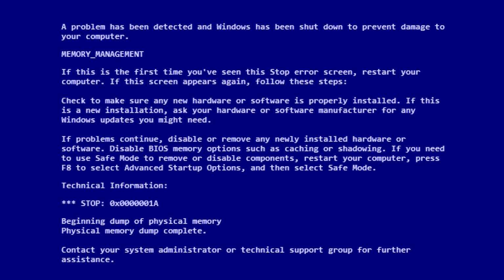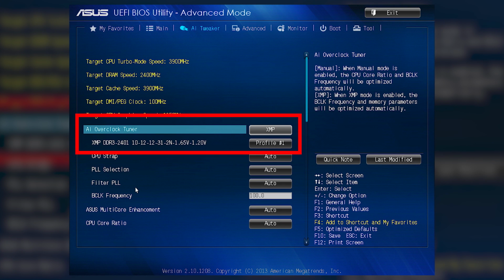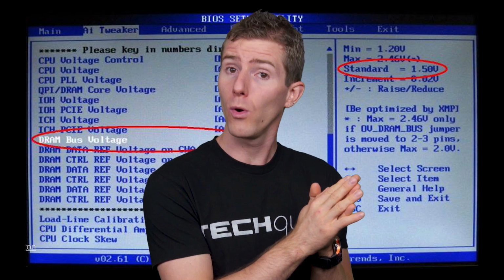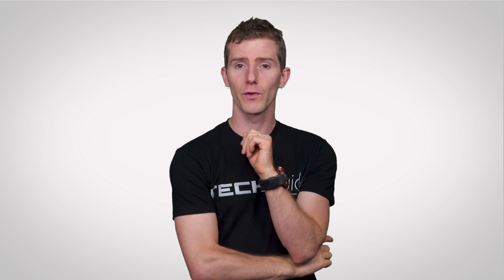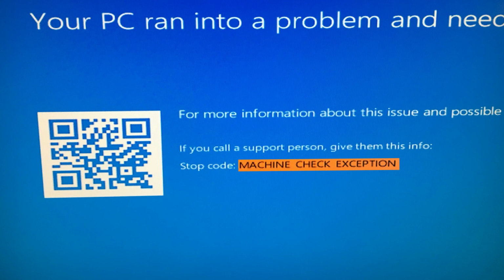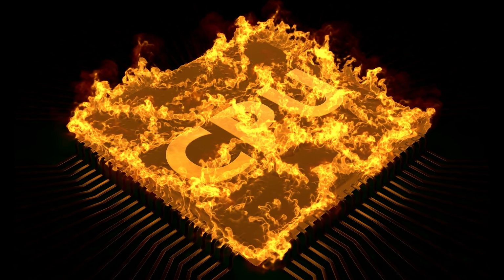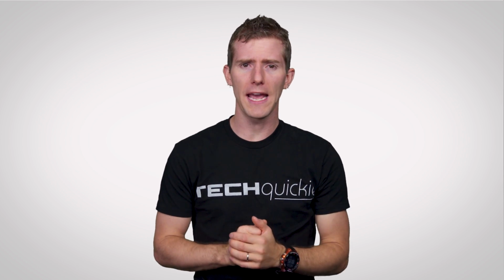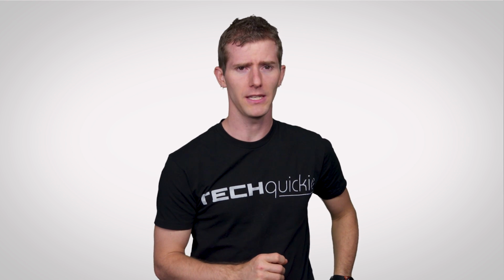blue screens of death fp 1